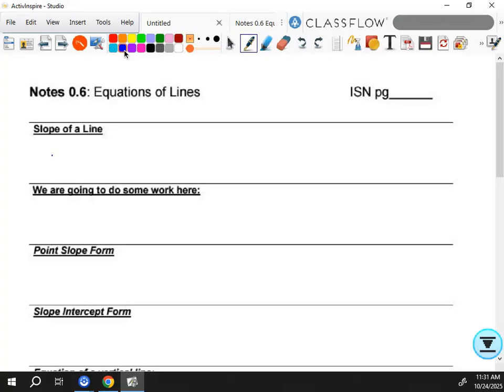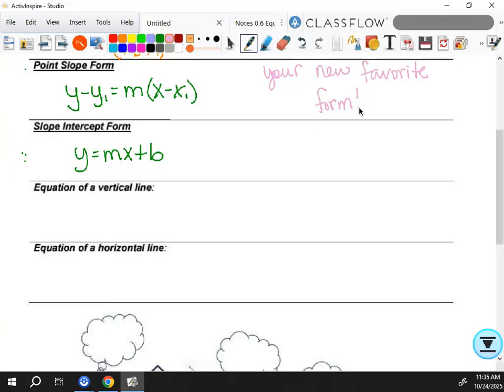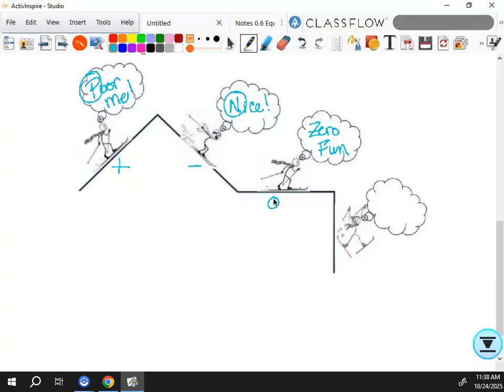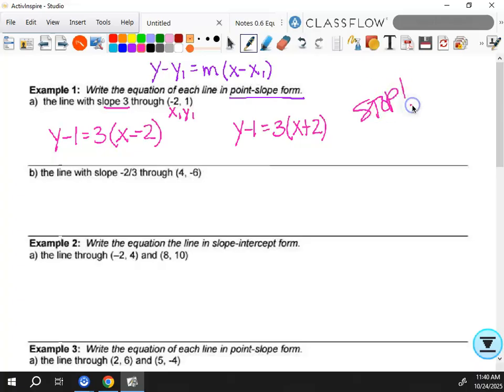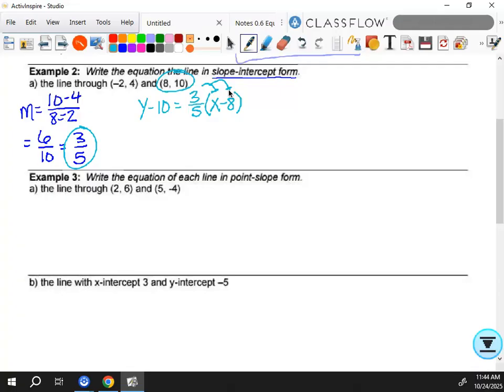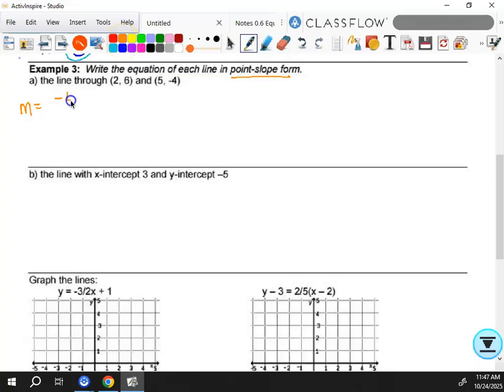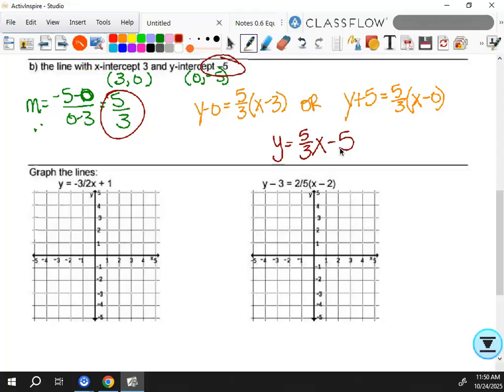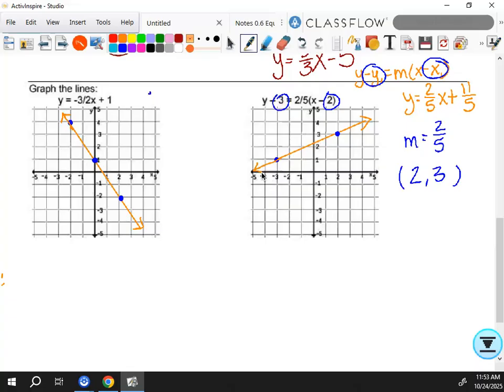0.6 Equations of Lines CA2526